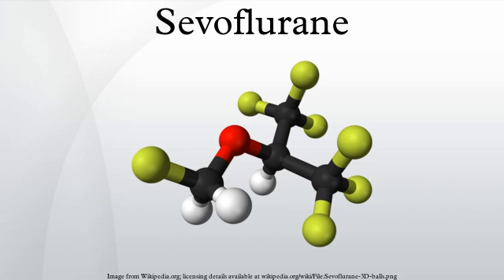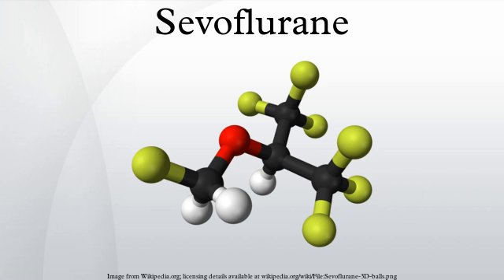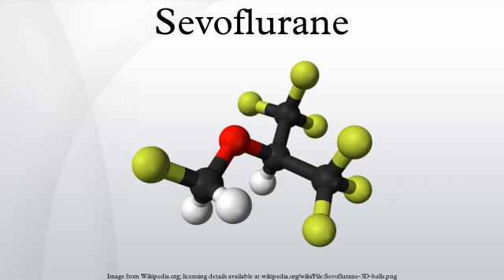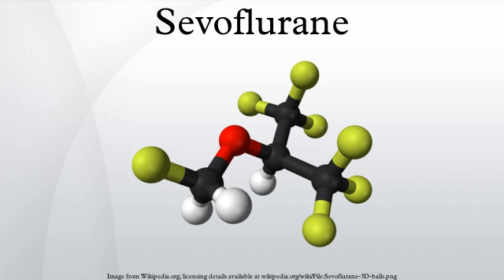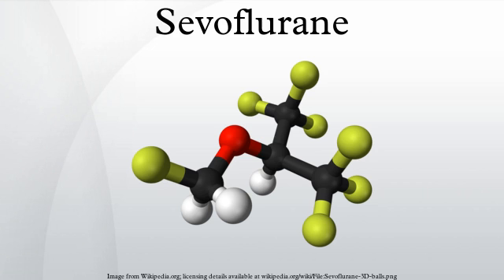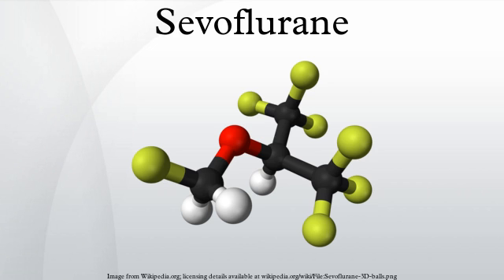Sevoflurane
Sevofluranepropane; synonym, fluoromethyl hexafluoroisopropyl ether), is a sweet-smelling, nonflammable, highly fluorinated methyl isopropyl ether used as an inhalational anaesthetic for induction and maintenance of general anesthesia. After desflurane, it is the volatile anesthetic with the fastest onset and offset.
It is one of the most commonly used volatile anesthetic agents, particularly for outpatient anesthesia, and including in anesthesia of children and infants, and in veterinary medicine. Together with desflurane, sevoflurane is replacing isoflurane and halothane in modern anesthesiology. It is often administered in a mixture of nitrous oxide and oxygen.